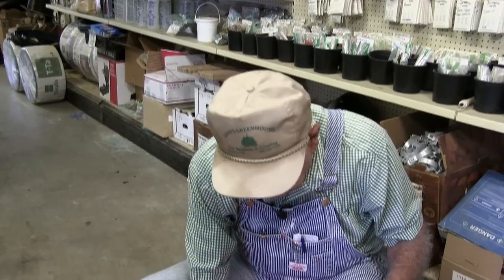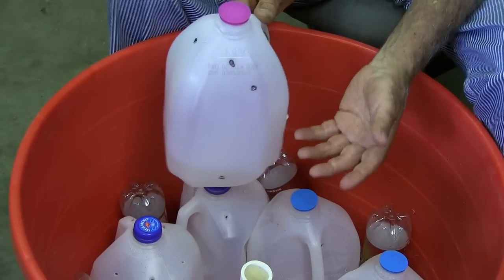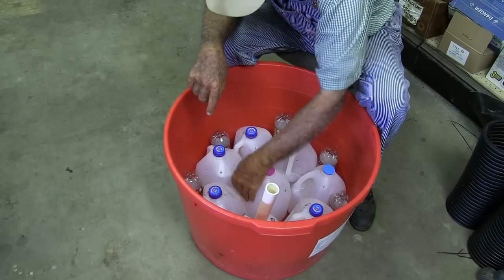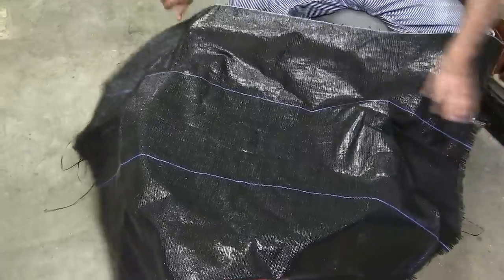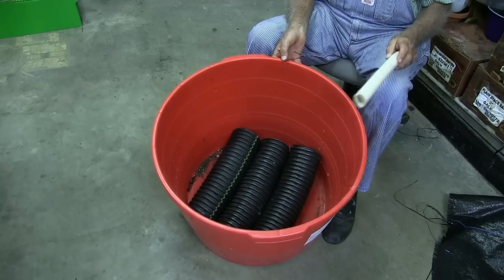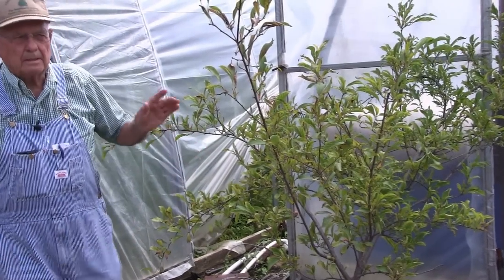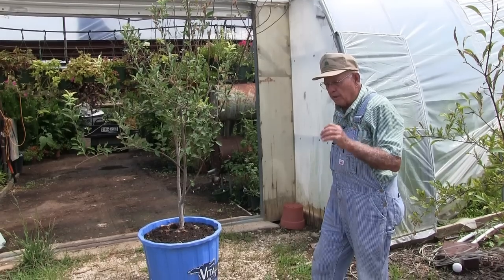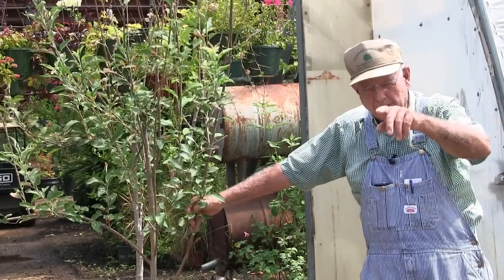Planting Fruit Trees in Wicking Tubs Ep 38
Help a student learn more of gardening or farming by buying a t-shirt and the monies go to the scholarship fund.  Thank you for helping.